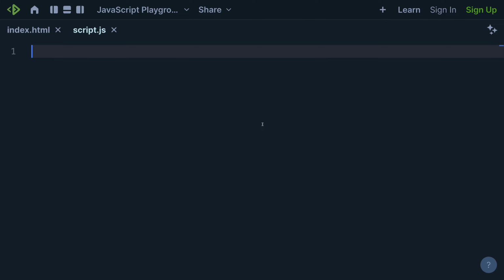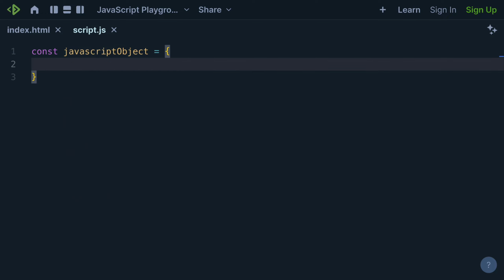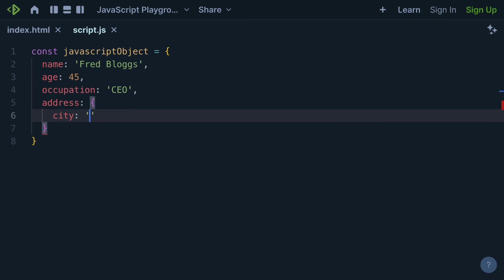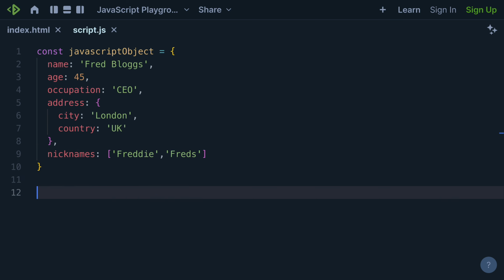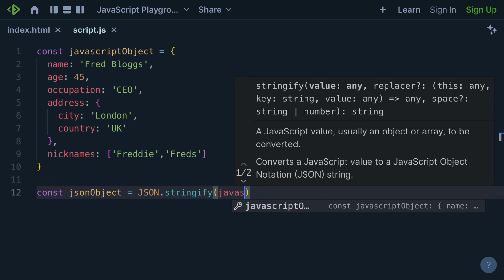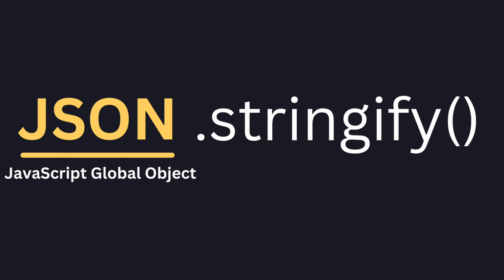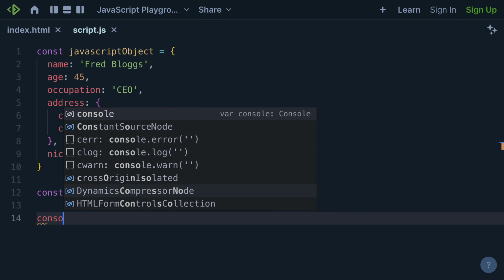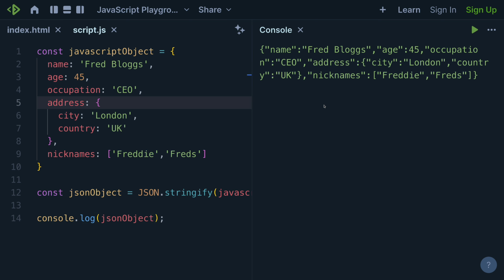How To Convert JavaScript Object Into JSON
In this video, I show you how to convert a JavaScript Object into JSON. Follow this tutorial to learn how to convert JacaScript to JSON.